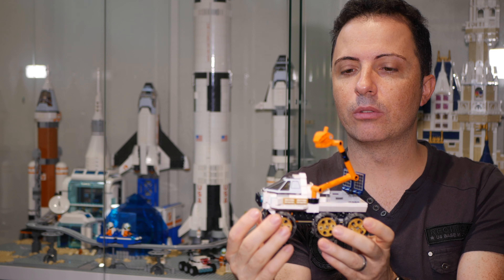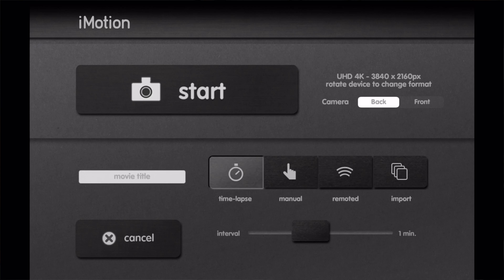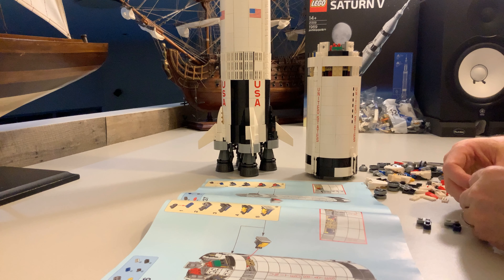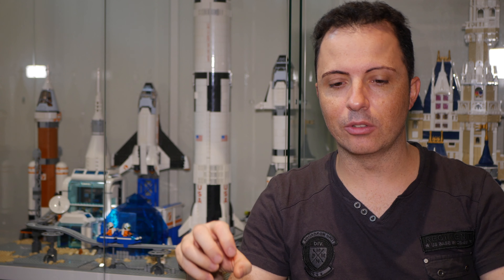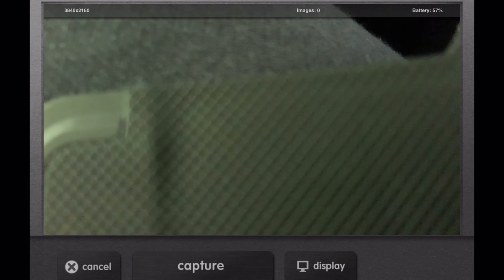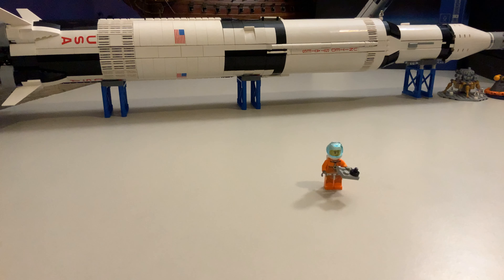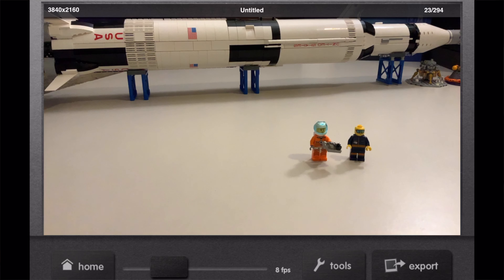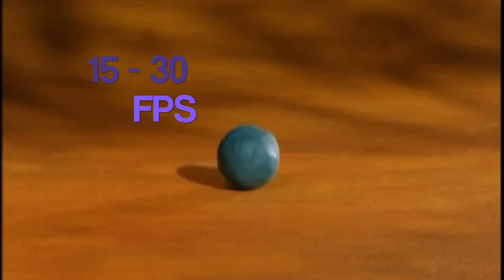Make Stop Motion Videos on your iPad - Learning at Home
Welcome to The School Locker's LEARNING AT HOME series.

This episode is all about creative ways of making stop motion videos addressing lots of different types of education applications, time-lapse and manual modes.

Please download iMotion HD from the App store on your iPad (free) and follow along!